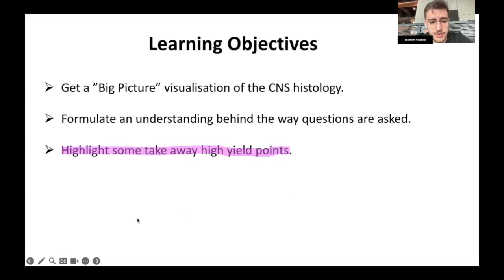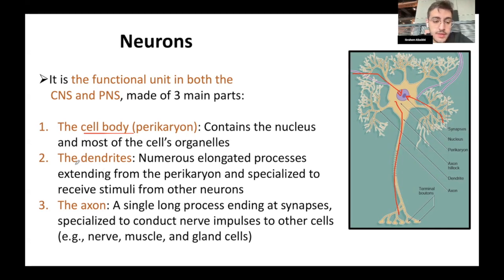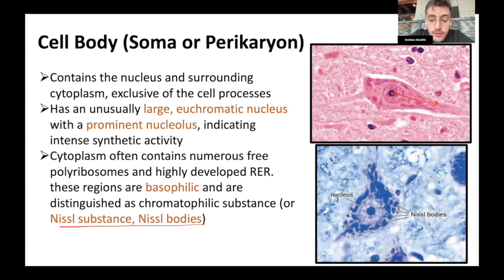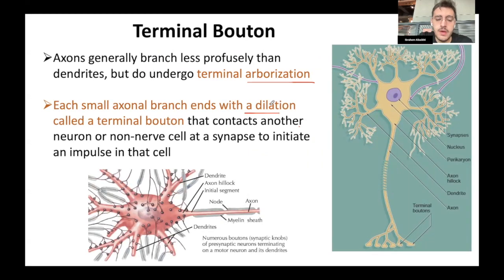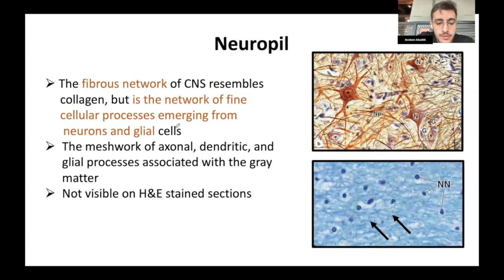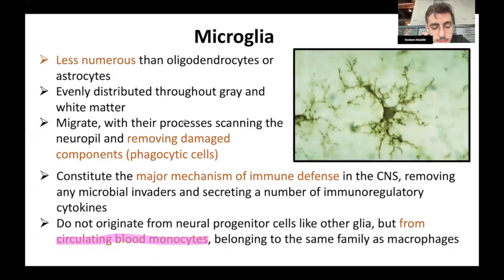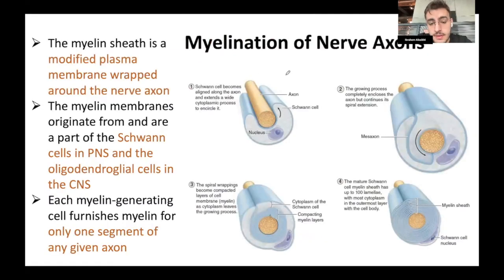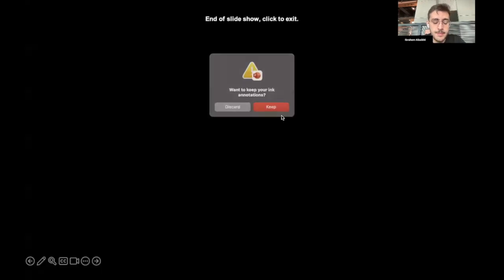Nerve Tissue Histology I Ibrahem Albalkhi I FND 111 PAL review session